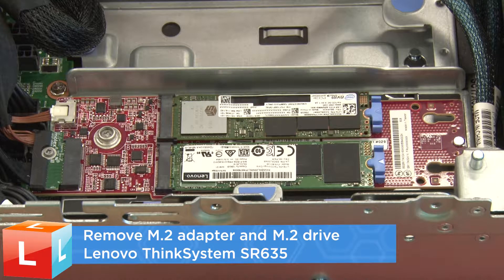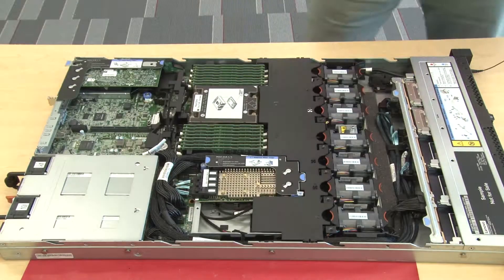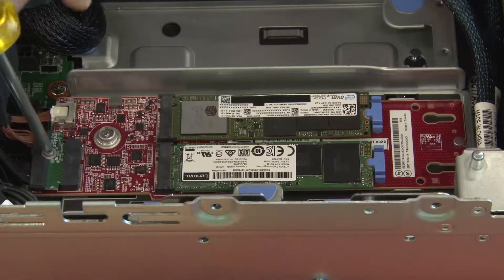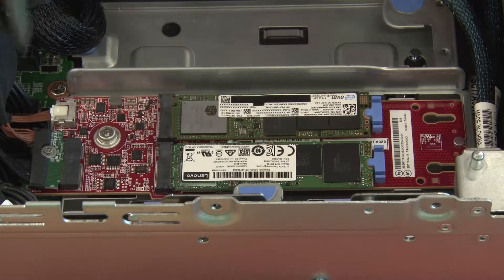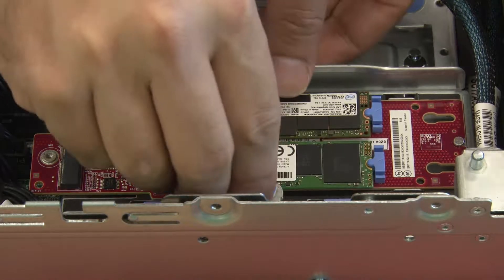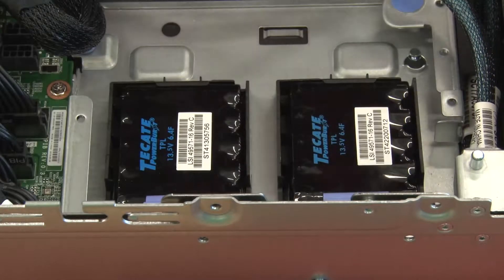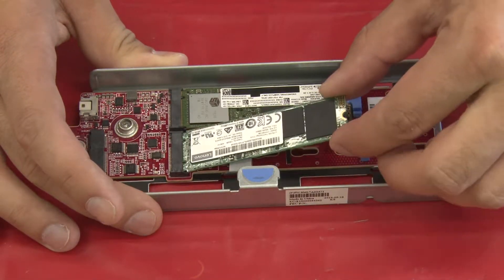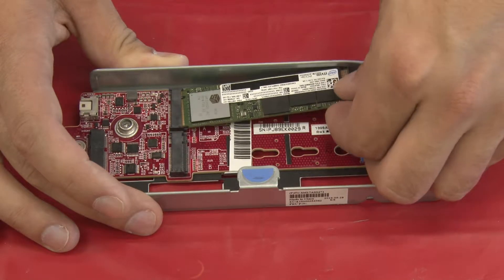Lenovo ThinkSystem SR635 removing an M2 backplane and M2 Drive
This video introduces the procedure used to remove a M2 backplane and M2 drive from the Lenovo ThinkSystem SR635.